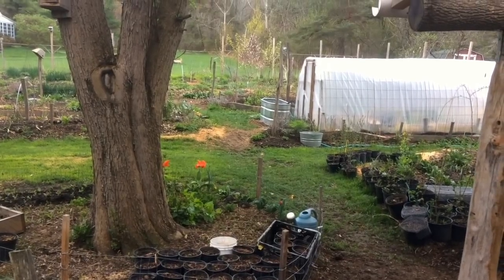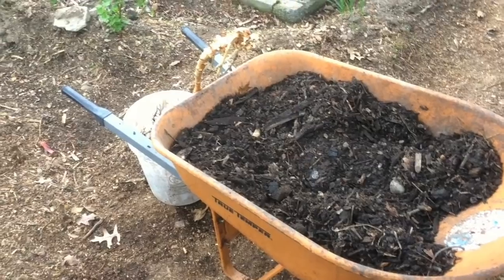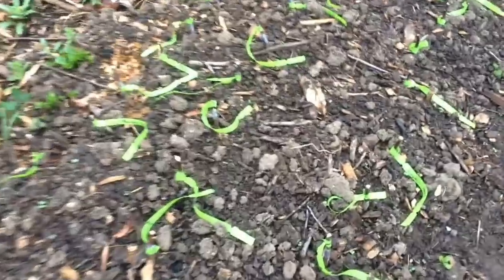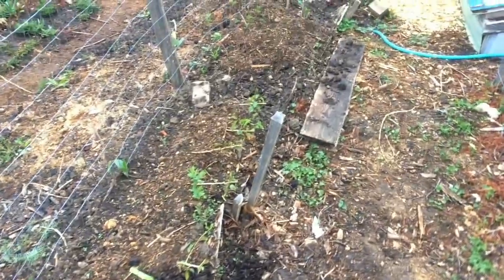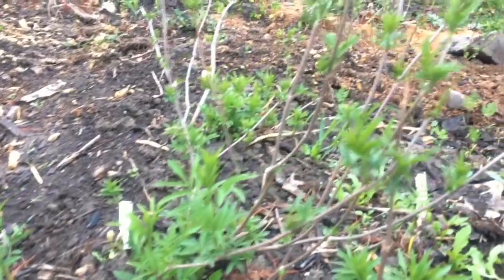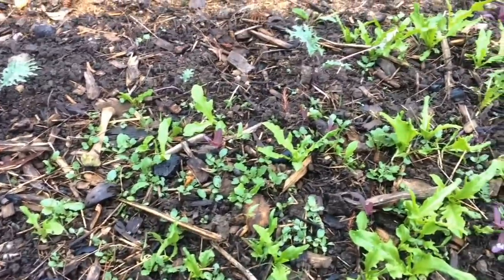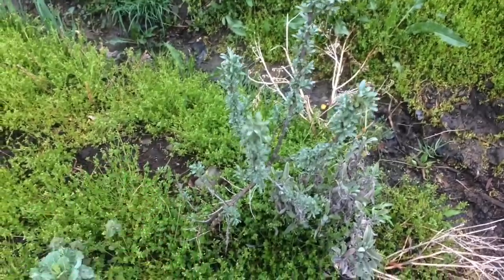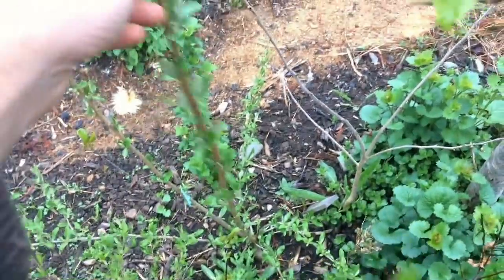Spring Garden Tour - .1 acre garden is waking up!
This is a 'brief' :) over view of our back yard garden coming into its 5th growing season.  This is at our .5 acre site 'Edible Acres Too'.  We'll be doing more tours of our garden systems as more plants wake up and grow, but for now here is a sense of whats happening early in the season!

Happy growing!